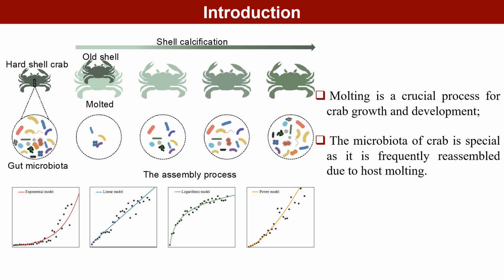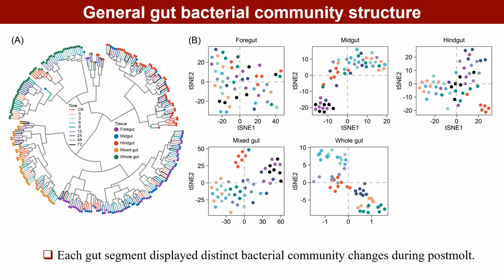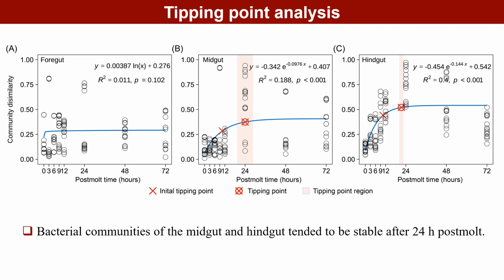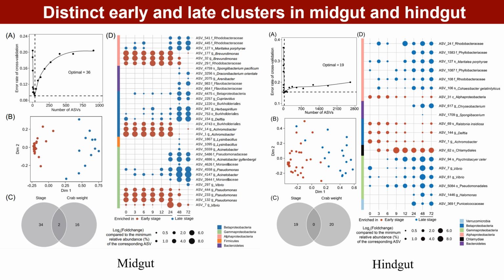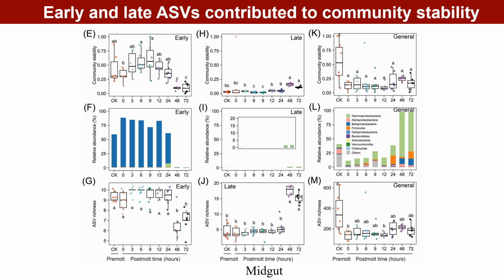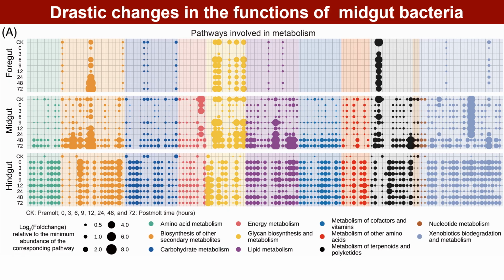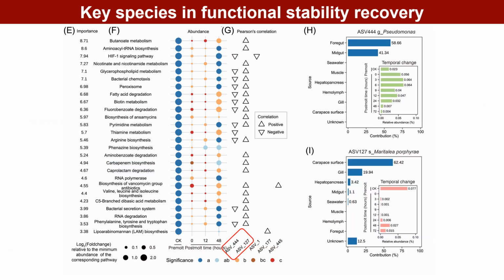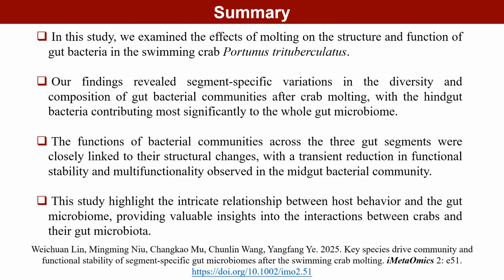iMetaOmics | Key species drive community and functional stability gut microbiomes after crab molting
Key species drive community and functional stability of segment-specific gut microbiomes after the swimming crab molting
Weichuan Lin, Mingming Niu, Changkao Mu, Chunlin Wang, Yangfang Ye
Weichuan Lin and Mingming Niu contributed equally to this study.

Graphical Abstract
Molting is a crucial process for crab growth and development. However, the impacts of molting on the structure and function of the gut bacterial community in swimming crab Portunus trituberculatus are poorly understood. Then, dynamic changes in the microbiotas of gut segments (foregut, midgut, and hindgut) after molting were investigated using 16S rRNA gene amplicon and shotgun metagenomic sequencing. We highlight the segment-specific responses in bacterial community compositions, alpha-diversity, and co-occurrence patterns, emphasizing the significant impact of hindgut bacteria on the analysis of the whole gut. The identification of enriched and emerged species and their source, coupled with insights into functional stability and multifunctionality, adds granularity to our understanding of postmolt microbial ecology. We offer potential keys to driving microbial community succession. These findings provide essential insights into the stability and dynamics of gut microbiota, which are crucial for both ecological understanding and sustainable management of crab probiotic regulation.